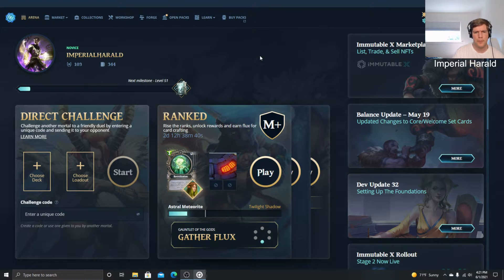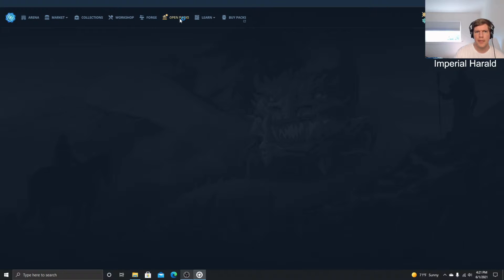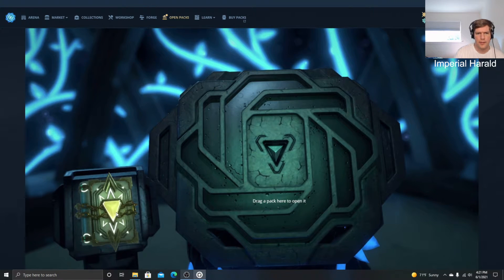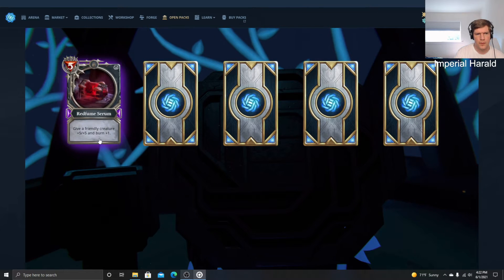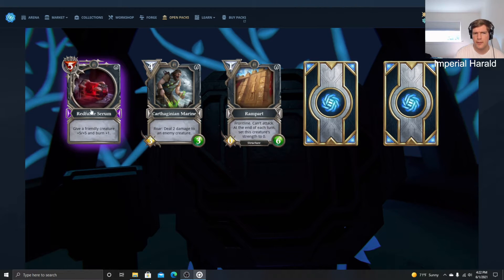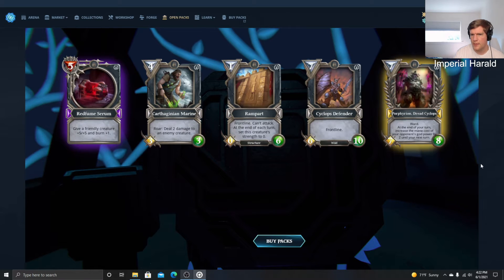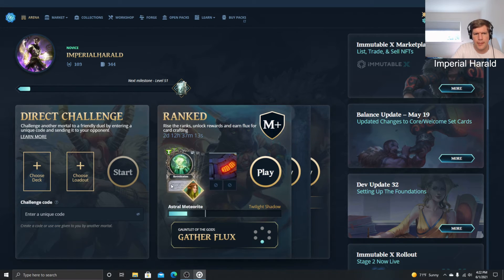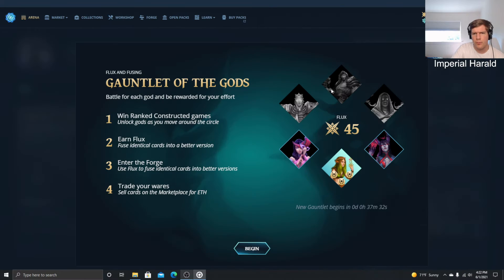Gods Unchained LEVEL 50 LEGENDARY PACK unboxing | NFT Cryptocurrency Strategy Trading Card Game!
This video is me reacting to a new TV Show or Movie in a change of course for this channel. Welcome!

Imperial Harald is my chosen internet name. Harald came from a book I read in a college English course called Egil Skallagrimsson and it is spelled Harald not Herald. Since looking up King Harald on YouTube brings up the current King Harald I went with Imperial Harald instead which also draws on a book I'm working on but you can find the rough version of the book on Amazon by searching for "The Empire and Lands Beyond".